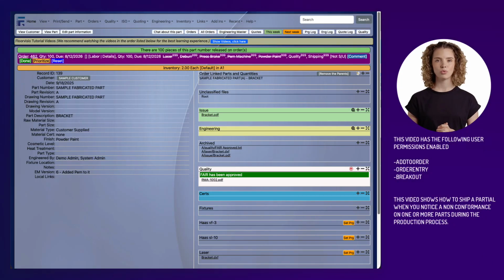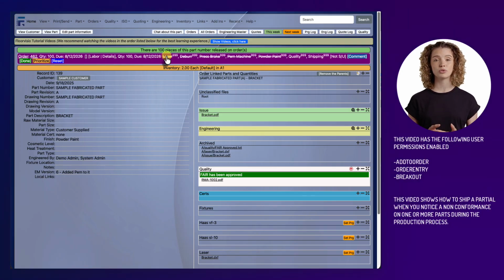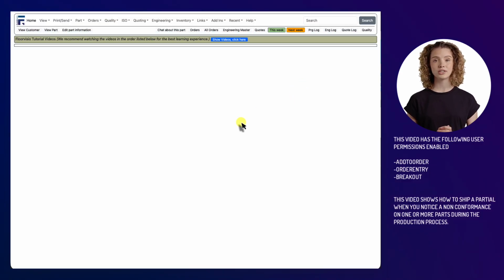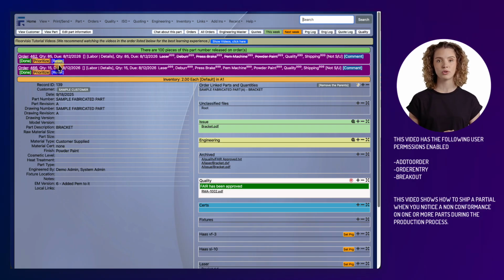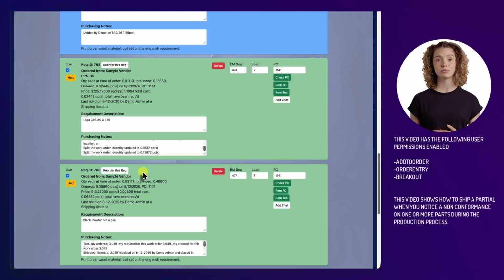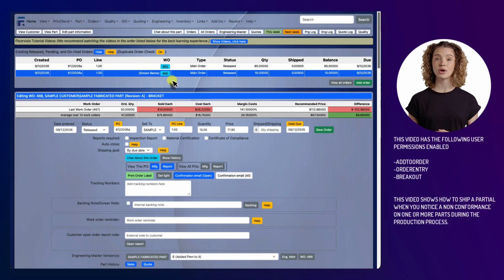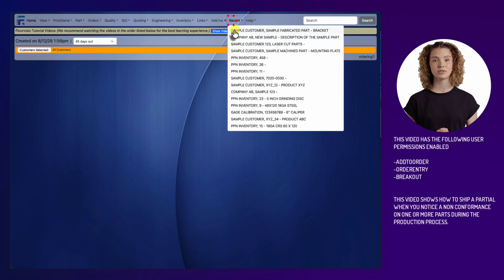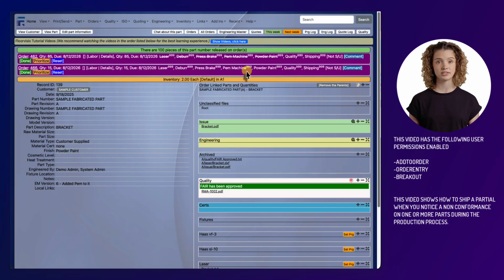How to Handle Partial Part Conformance on a Work Order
What happens when a work order is complete, but only some of the parts produced are in conformance?
In this FloorVisio training video, we walk through how to properly handle a work order when part of the completed quantity meets requirements while the remaining parts are nonconforming.
You'll learn how to:
Record the quantity of parts that are in conformance
Handle parts that do not meet requirements
Properly update the work order
Maintain accurate production and quality records
Keep the work order moving without treating the entire quantity as conforming
This process allows you to accurately account for good parts while properly handling the parts that require additional attention.
FloorVisio helps manufacturers connect production, quality, inventory, purchasing, and work order management in one system.